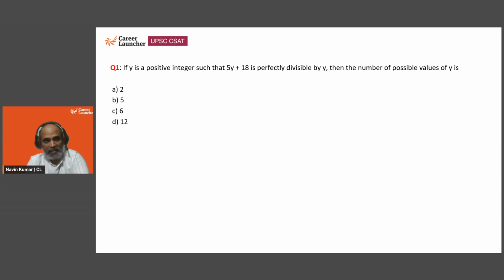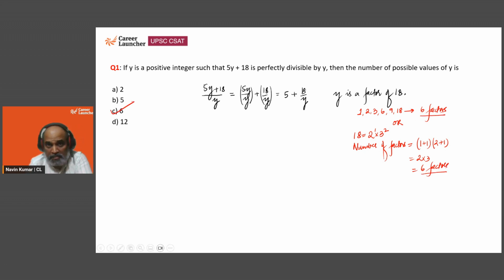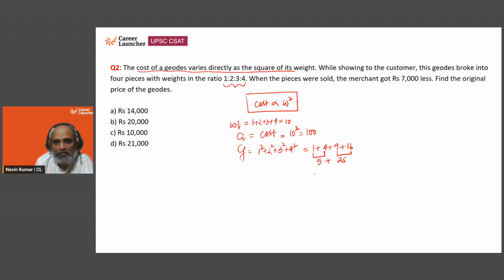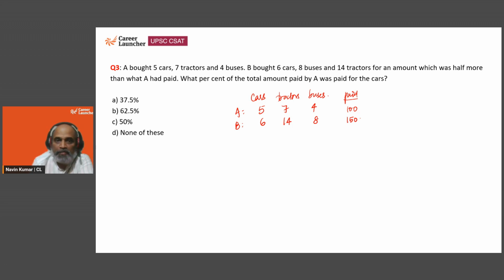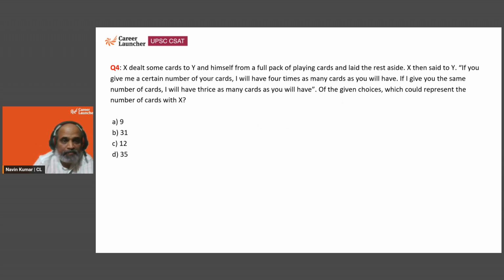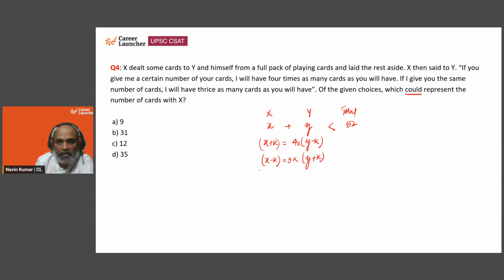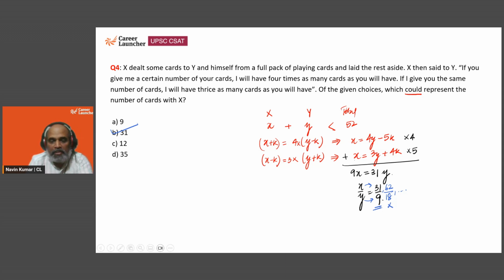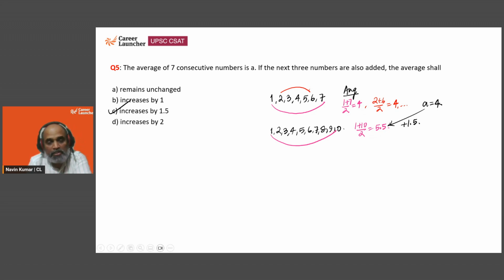Math/Quants Class 04 CSAT 2025 Quantitative Aptitude | UPSC 2025 | Career Launcher UPSC CSAT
Math/Quants Class 03 for UPSC CSAT 2025. This session covers essential Quantitative Aptitude topics, tricks, and strategies to boost your CSAT preparation. Stay ahead in your UPSC journey with expert guidance, shortcut techniques, and concept clarity.

Check our UPSC CSAT Resources.

Important Keywords: UPSC CSAT 2025,UPSC CSAT Math,CSAT Quants,UPSC CSAT Quantitative Aptitude,CSAT Math Class,Career Launcher UPSC,CSAT 2025 Preparation,UPSC CSAT Tricks,Math for CSAT,UPSC CSAT Coaching,Quantitative Aptitude for UPSC,CSAT Exam 2025,CSAT Strategy,CSAT 2025 Syllabus,UPSC CSAT Online Coaching,UPSC CSAT Previous Year Questions,CSAT Important Questions,CSAT Speed Maths,CSAT Logical Reasoning,UPSC CSAT Maths Tricks,upsc quantitative aptitude,upsc quant,Upsc